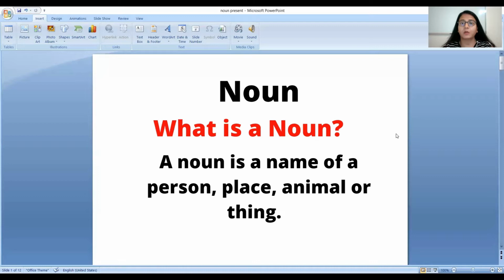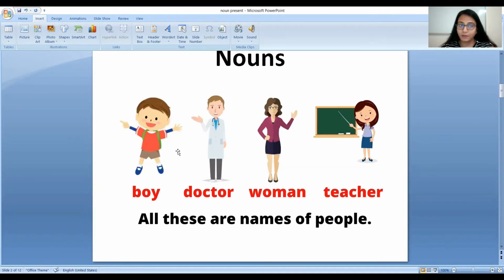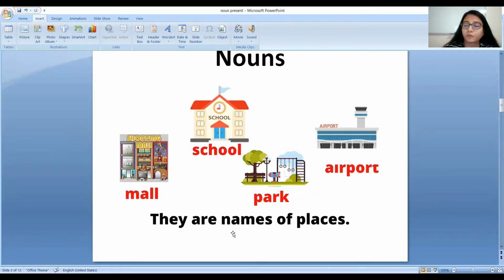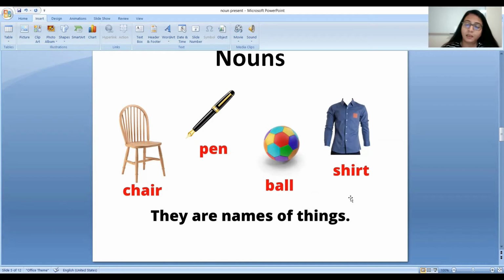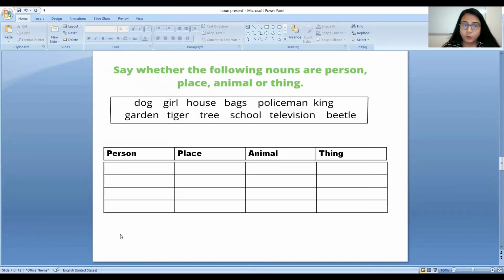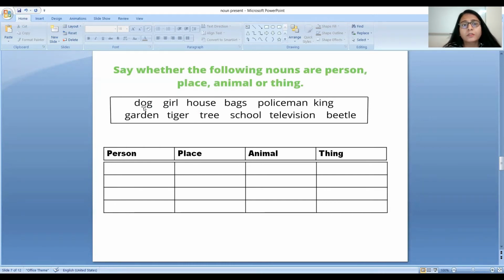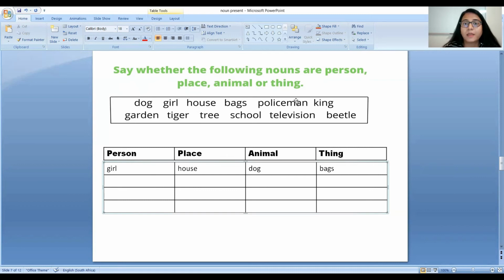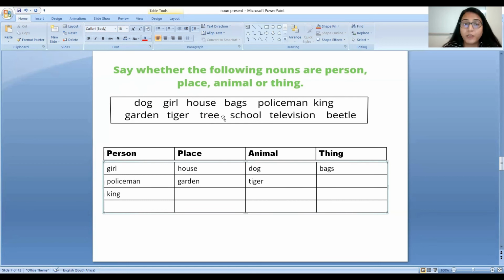Learn Nouns in a live class | Zoom learning | Nouns with Examples | Nouns Worksheet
In this video you will learn  about Nouns, Types of Nouns with examples. You will also get the worksheet at the end which will help  you to clear all your doubts about noun.